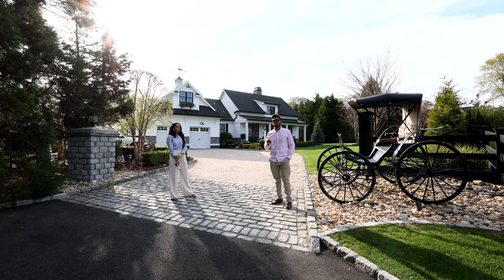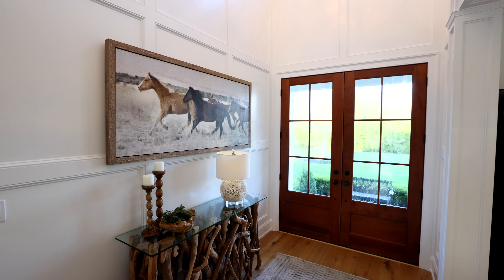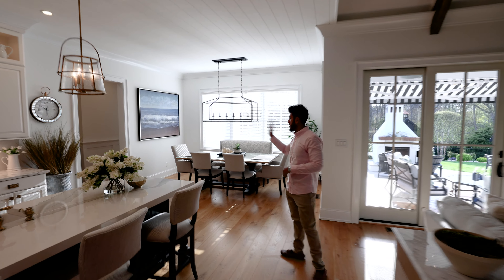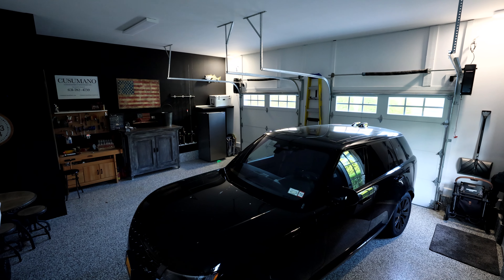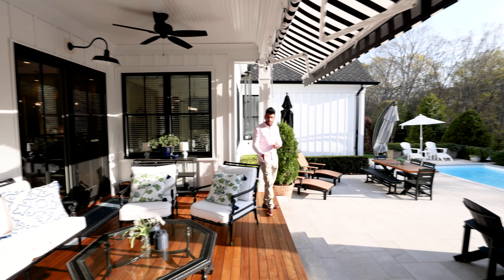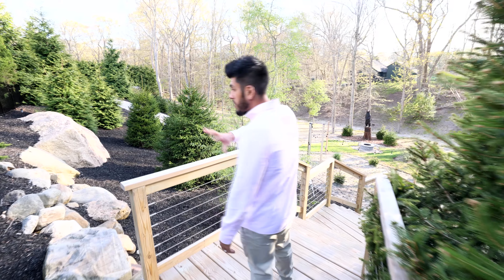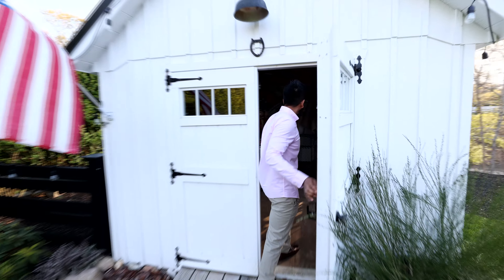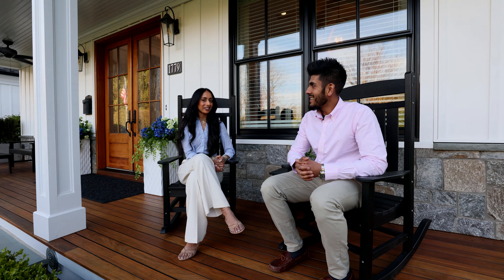Ultimate Modern Farmhouse in Baiting Hollow, Long Island | Vlog 102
Baiting Hollow ‘builder’s own’ modern farmhouse is just steps from the beach and finished with the highest quality materials and craftsmanship!